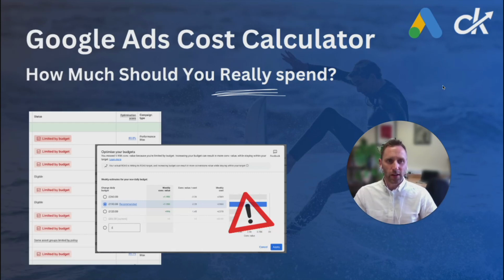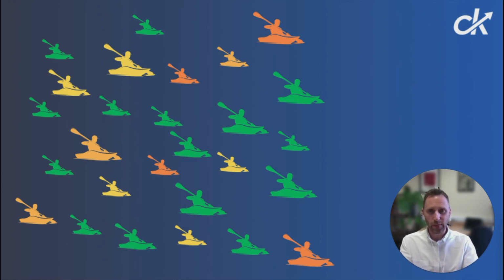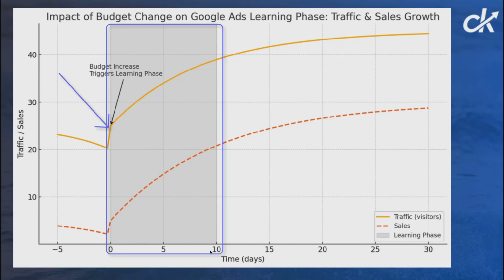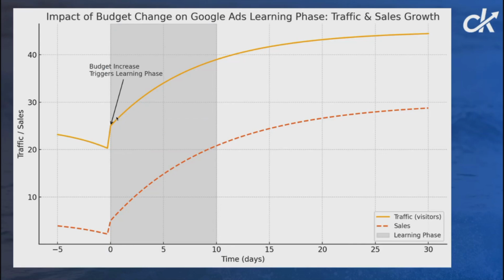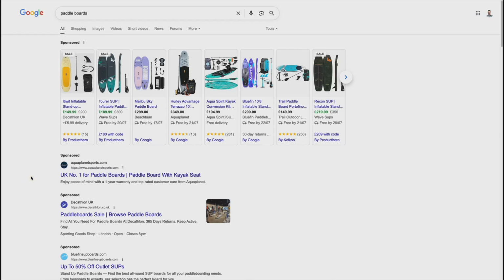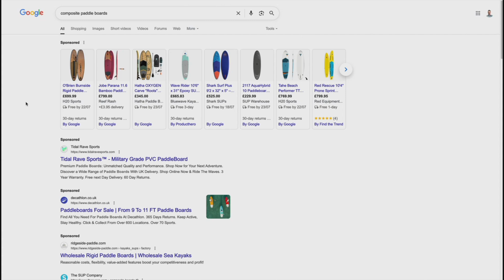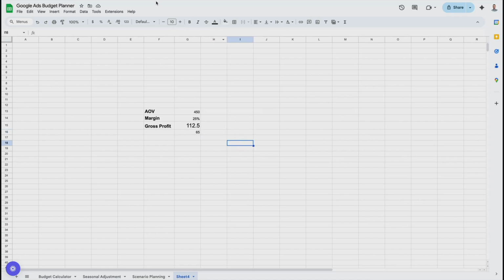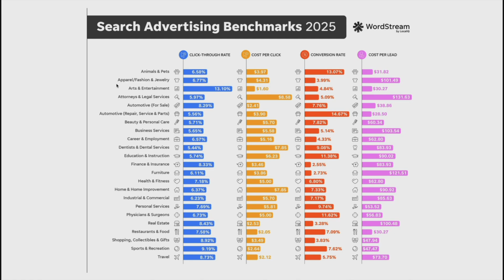How Much to Spend on Google Ads (Why Most Budgets Fail)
Struggling with Google Ads budget allocation? You're not alone.
Just last week, I audited a Google Ads account burning £8k/month with volatile performance. The problem? 80% of the issues came down to incorrect budget allocation across campaigns.

In this video, I'll show you exactly why your Google Ads budget might be killing your campaign performance and how to fix it.

What You'll Learn:
- Why Google's Smart Bidding needs 30+ conversions monthly to optimise effectively
- The learning phase timeline (and why you must be patient for 7-10 days)
- How does your Average Order Value directly impact the required budget
- Real client example: How proper budget allocation improved conversion rates
- The data thresholds that make or break campaign success

⏰ Video Timestamps:
00:00 - Introduction: The Budget Problem
01:19 - Why Budget Matters for Smart Bidding & Smart Campaigns
04:10 - The 15 vs 30 Conversion Threshold
05:15 - Understanding the Google Ads Learning Phase
07:40 - How Average Order Value Impacts Your Budget Requirements
12:00 - Real Client Case Study Results
13:05 - Summary & Next Steps

📊 Free Resources:

Google Ads Budget Calculator (coming soon)

Blog post with detailed budget framework: (Coming soon)

🎥 More Google Ads Content Coming:
This is part 1 of our budget optimisation series.

- Seasonal budget planning with Keyword Planner
- Avoiding costly budget recommendation traps
- Advanced budget allocation strategies for high-AOV products

Questions about your Google Ads budget? Drop them in the comments below:

💼 ABOUT US:
Since 2017, my agency has specialised in helping independent retailers master Google Ads, with particular expertise in outdoor and sports equipment businesses. We understand the unique challenges of seasonal inventory, technical products, and competing against larger retailers.